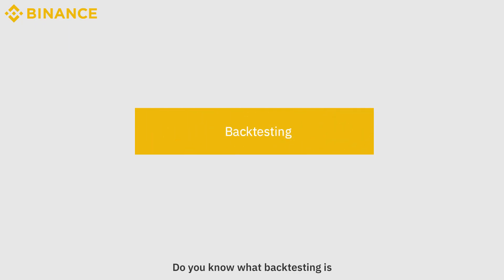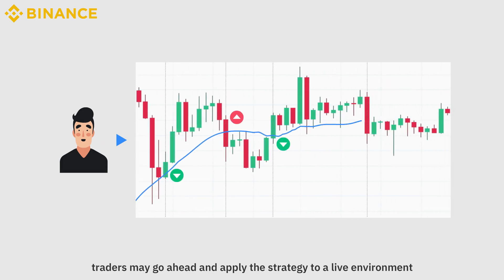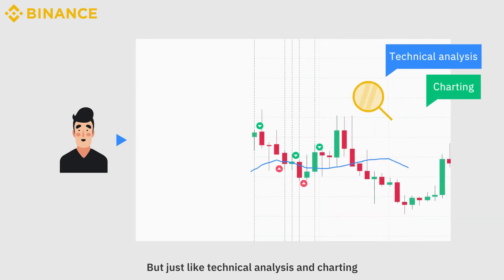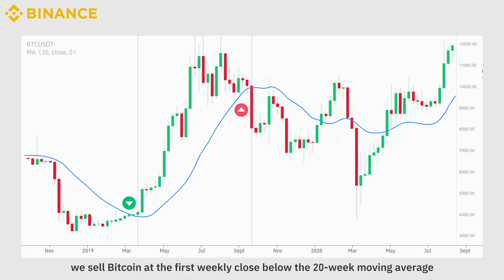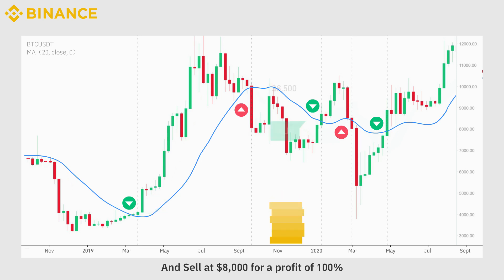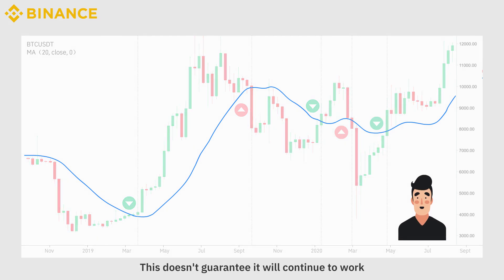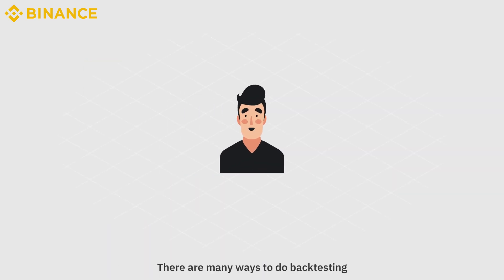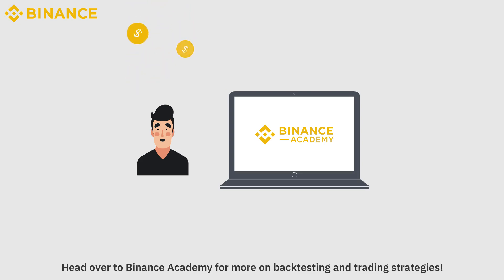What is Backtesting｜Explained For Beginners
💡  Backtesting is applying a trading strategy to historical data to assess its profitability. It allows you to test trading ideas without risking real funds. If backtesting shows good results, traders may go ahead and apply the strategy to a live environment. On a more professional level, backtesting trading strategies is essential, especially when it comes to automated trading.

How to Backtest a Trading Strategy?

⏱️  Timestamps
What is backtesting   00:00
Backtesting Example   00:38
Ways to do backtesting   01:38